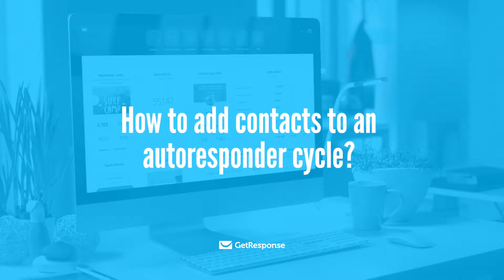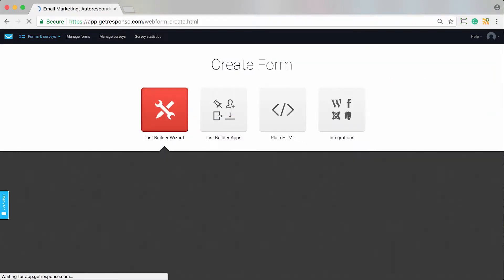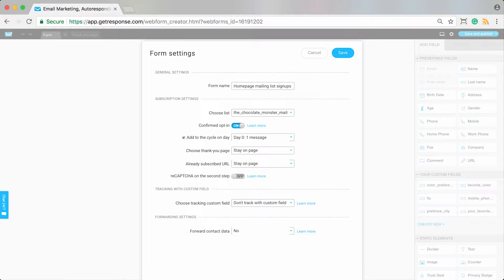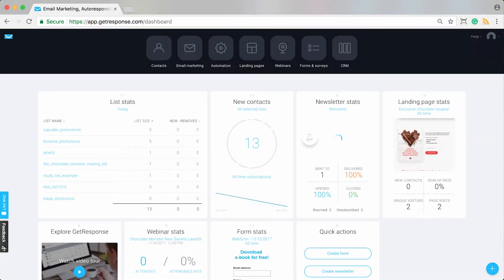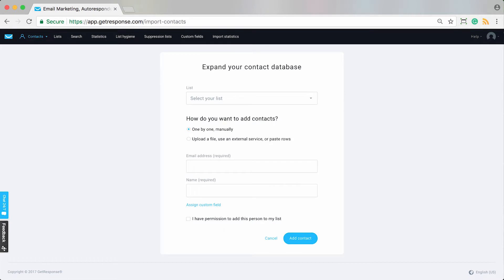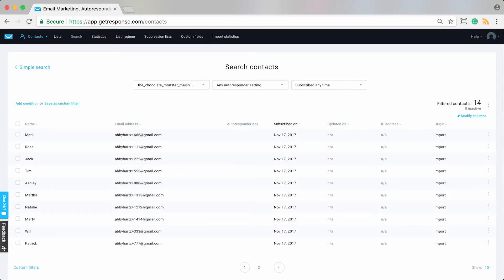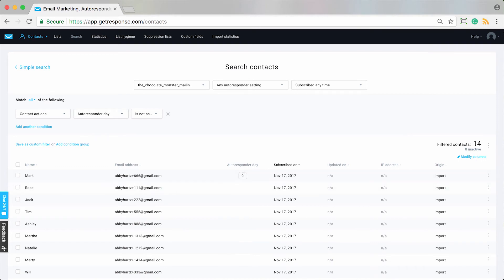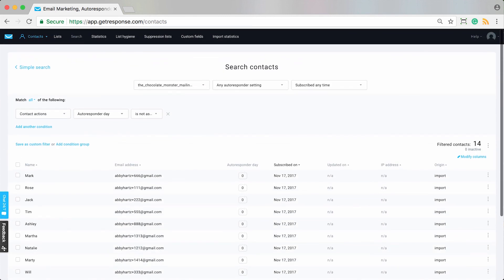How to add contacts to an autoresponder cycle?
Learn how to add contacts to your autoresponder cycle.

✉️ Email Marketing
🤖 Marketing Automation
🌐 Landing Pages
📹 Webinars
💬 24/7 Live Support
👔 Enterprise